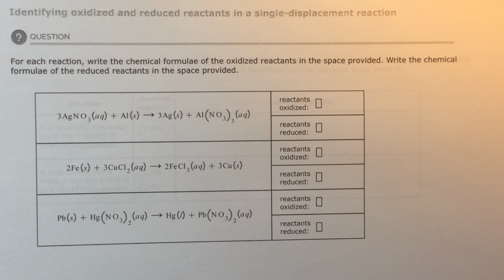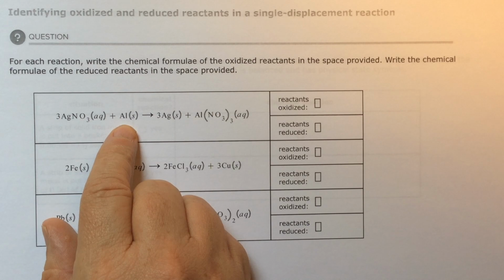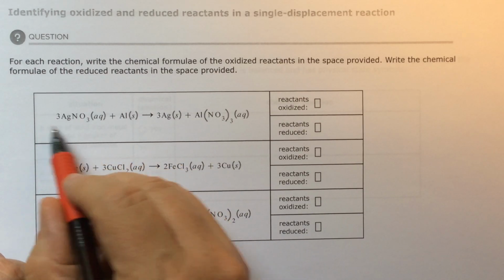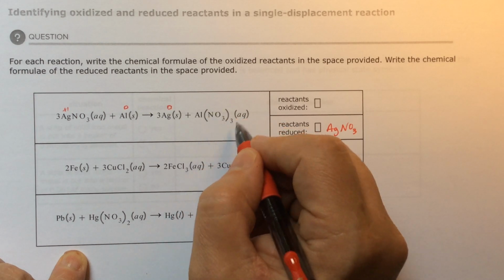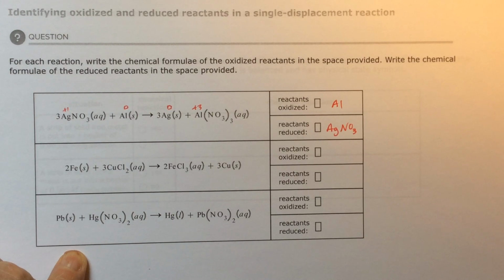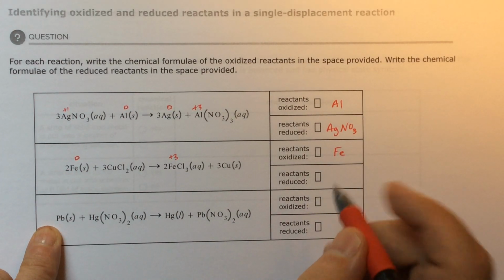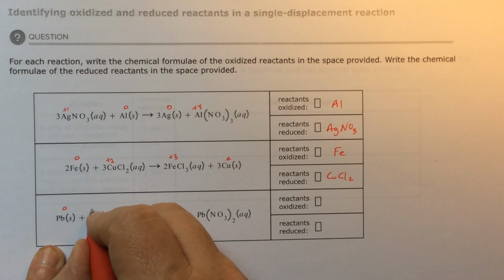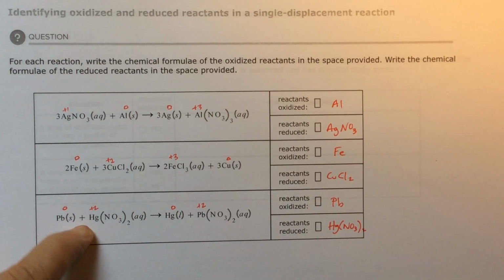Aleks Identifying oxidized and reduced reactants in a single-displacement reaction